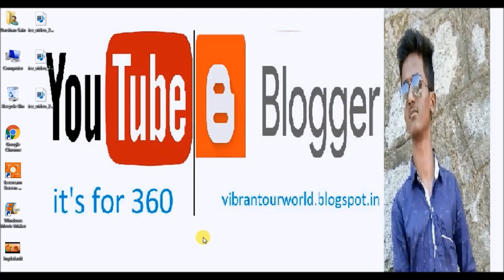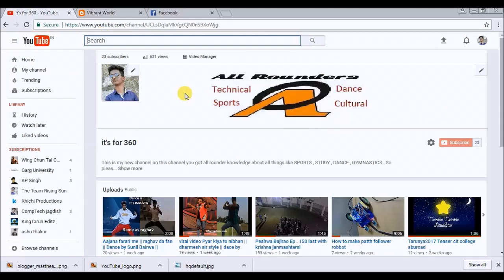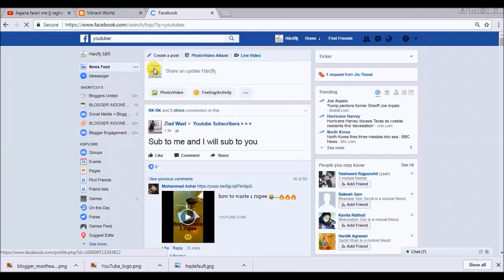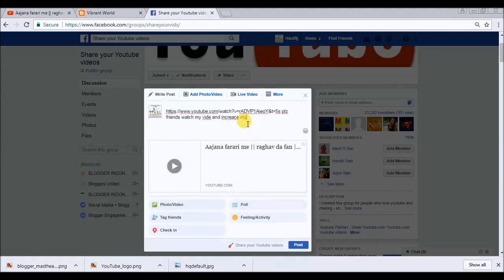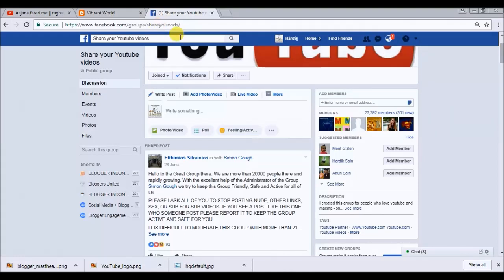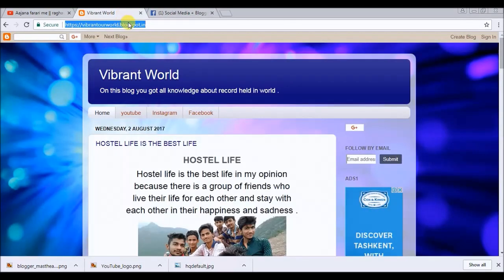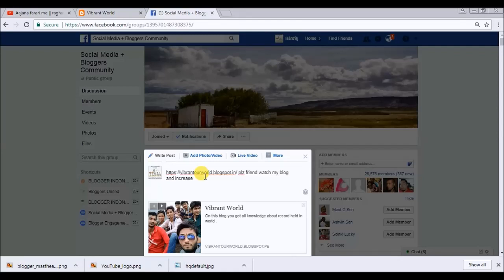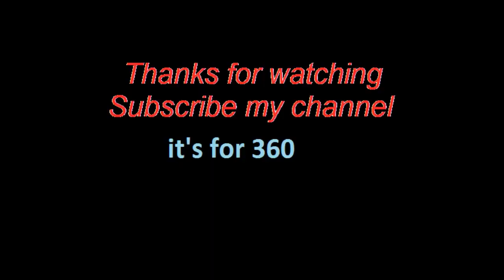How to increase views on youtube & Blog 10K in 3 days as technical sagar & technical guruji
please friends if this video is useful for you then

YouTube से कैसे कमाए हर महीने 40000 से 50000 रूपए ।

this is my Facebook account link if u have to ask
any question then please contact with me i am
glad to help you.

this is my instagram account link if u have to ask

friends i am also a blogger read artical
about my videos and latest technology .